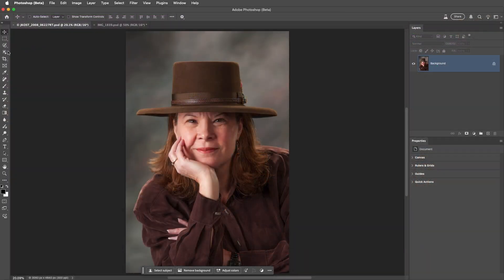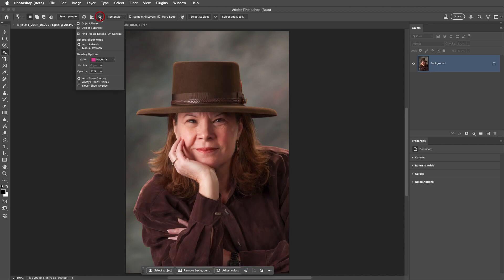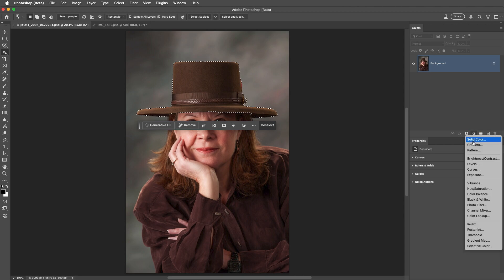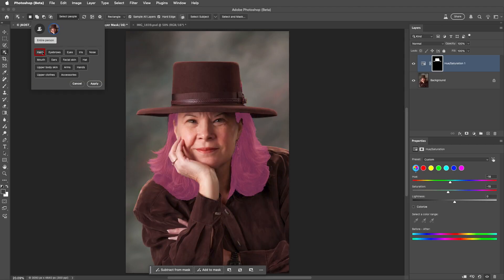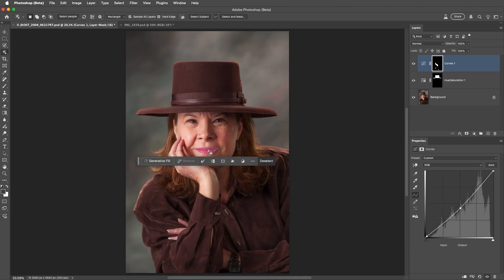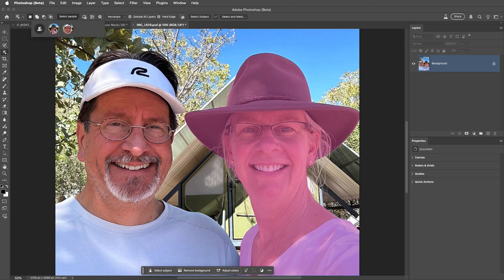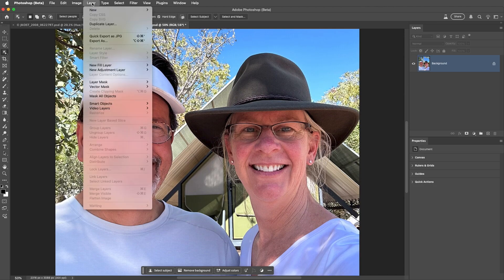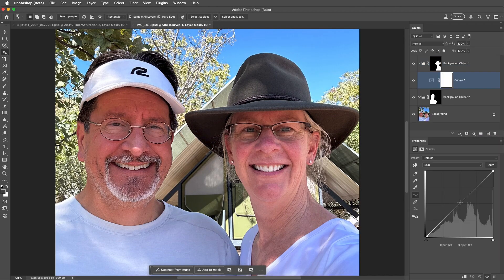Select People and Attributes with the Object Selection Tool in Photoshop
In this video, Julieanne demonstrates how the improved  Object Selection tool uses Artificial Intelligence to detect, select, and mask entire people as well as regions such as their hair, facial features, clothing, and more!